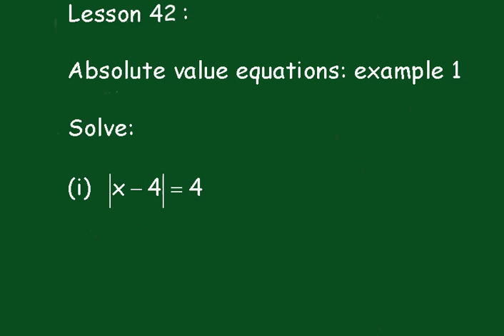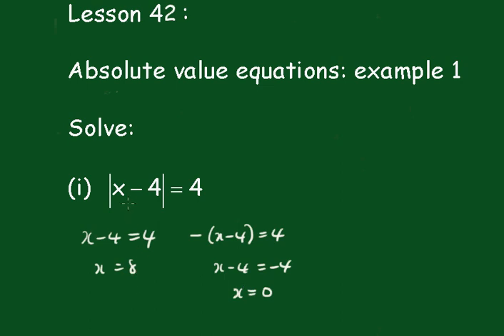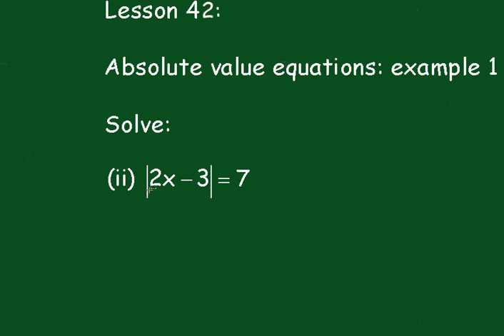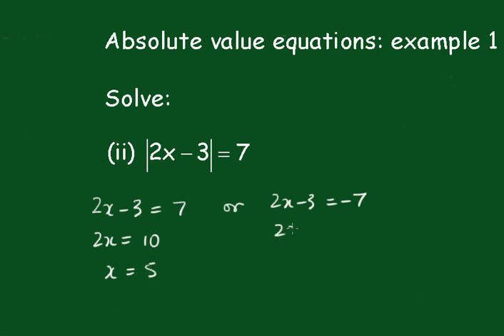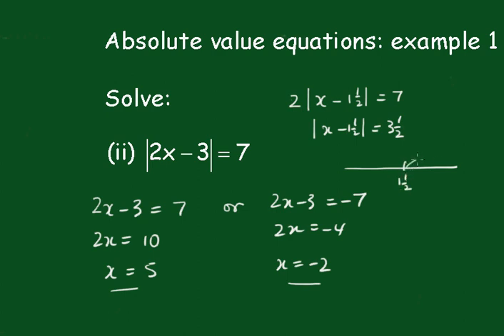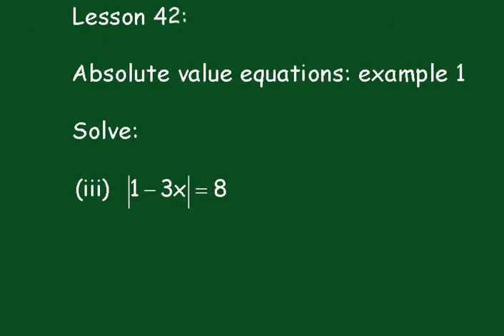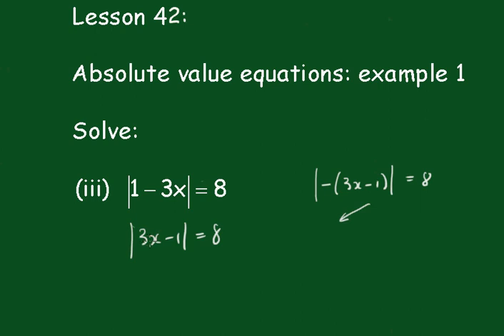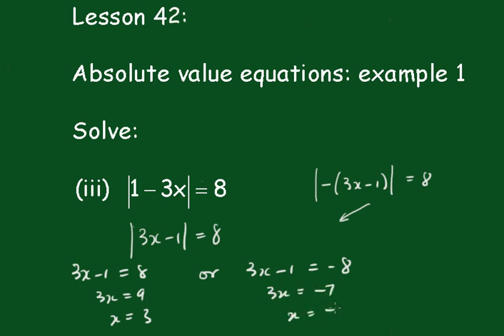Algebra: Lesson 42 (absolute value equations: example 1)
Three basic absolute value equations are solved.
Regards,
John Kinny-Lewis